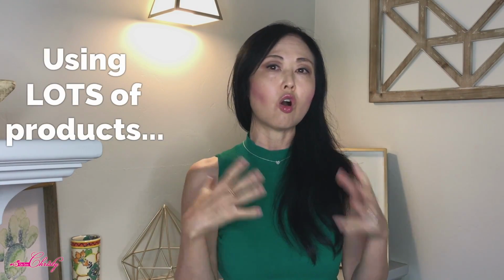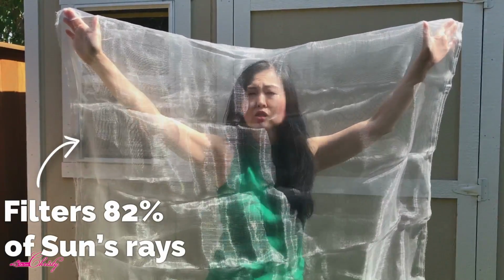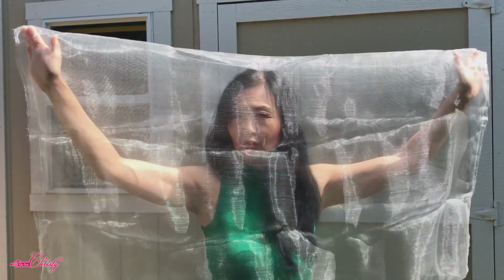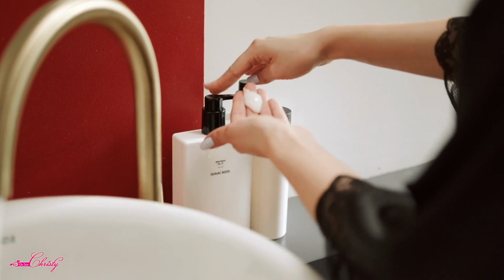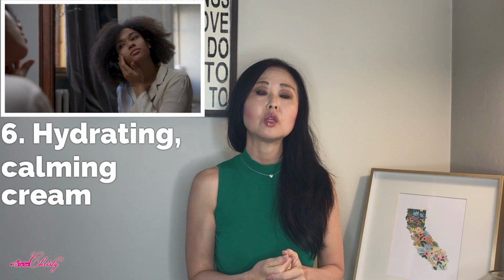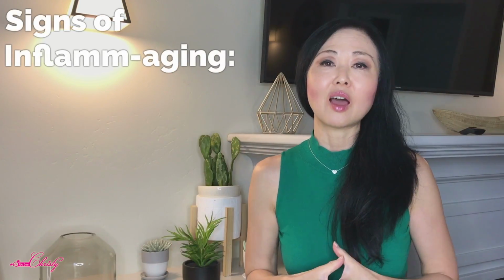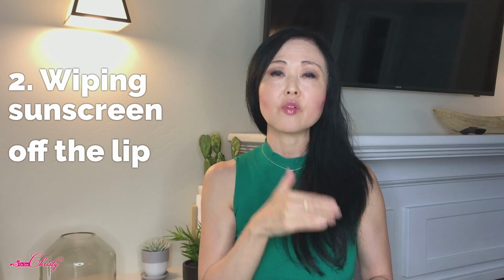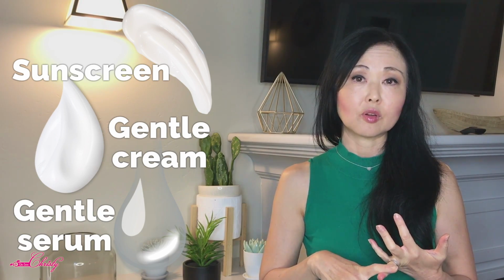🙄STOP listening to these NON PROS -3 Beauty Vlogger "Tips" that can AGE your Skin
3 BAD Beauty Vlogger TIPS that can Age your skin- *This video was inspired by a skin consultation with a Beauty Vlogger /Blogger.

Tired of wasting time and money on the WRONG products and using them in the WRONG WAY?
Performing over 26,000 treatments in over 14 years

UPDATED LIST:
ANTI AGING INGREDIENTS YOU SHOULD NEVER MIX**

Time Stamps below:
Introduction to the beauty Vlogger 00:01
What she was using for her skin: 2:11
Sunscreen cannot completely protect your skin : 02:25

Inflammaging:  06:56
Signs of Inflammaging: 07:38

Do the OPPOSITE : 08:56
PRO TIP: 09:52

Do you want a Specific skin care question for your skin or for a specific skin care product? 11:26
BLOOPER:
12:18